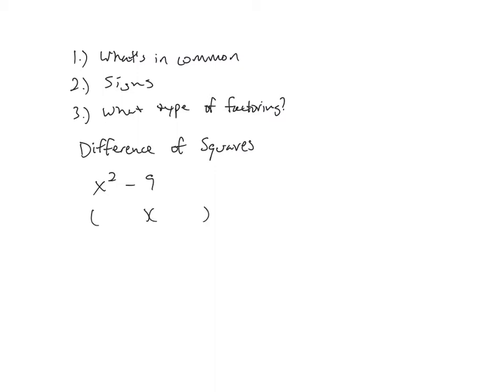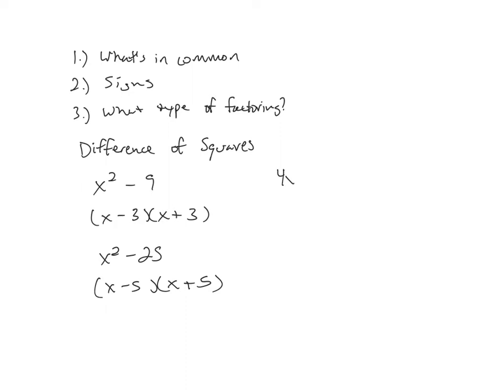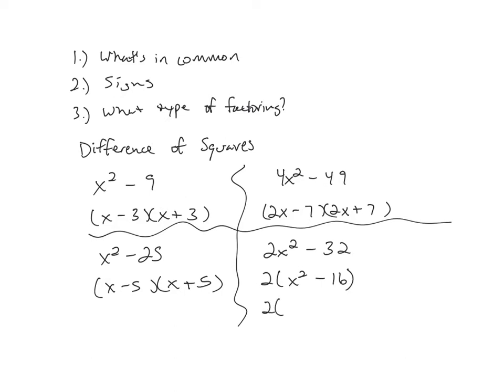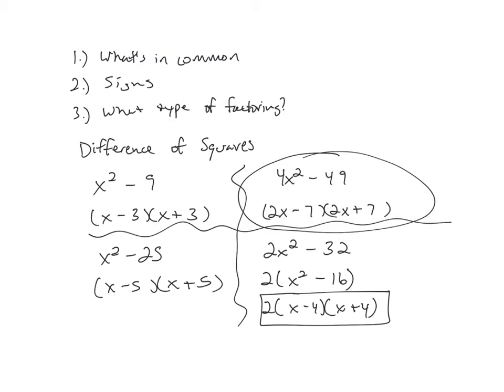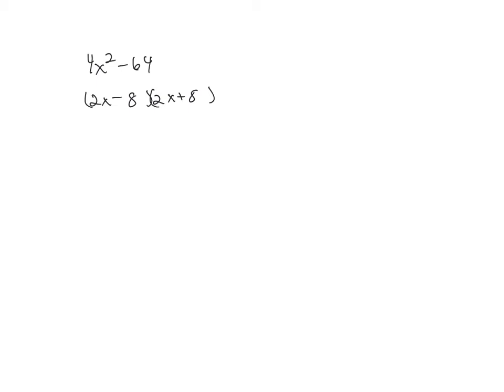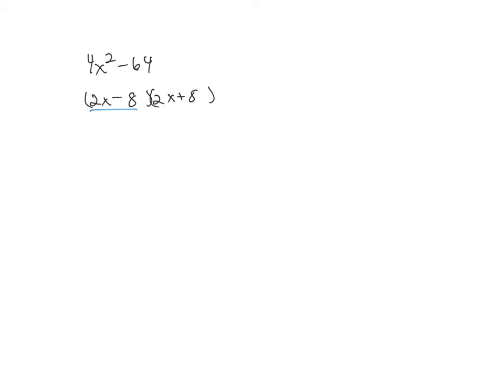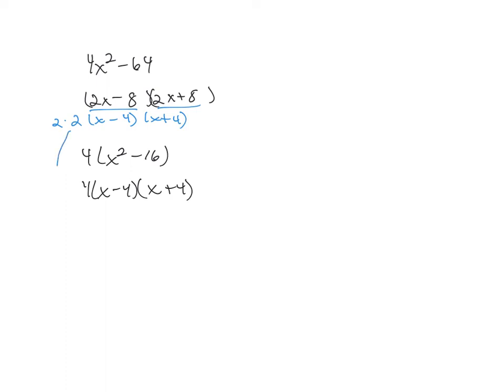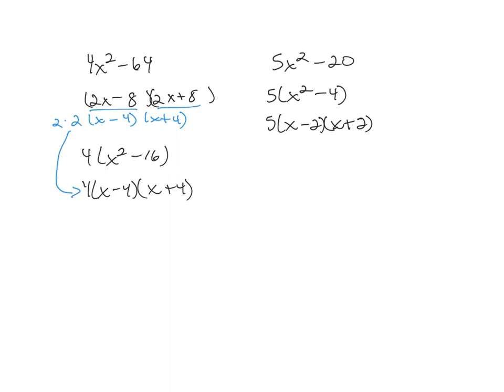May 25 Geom